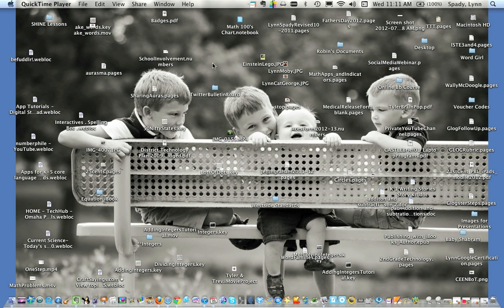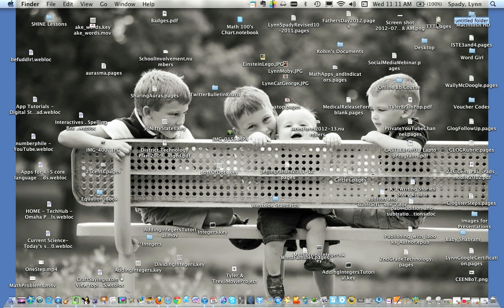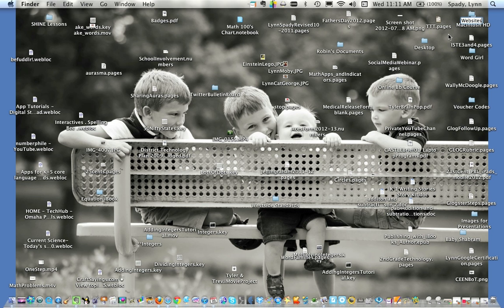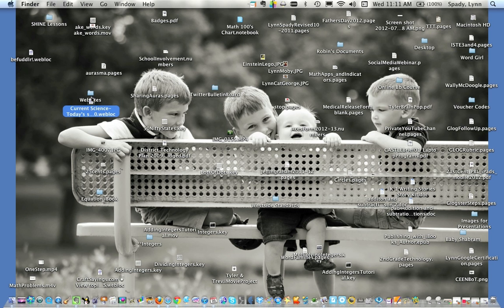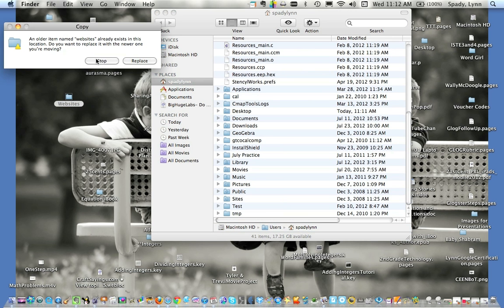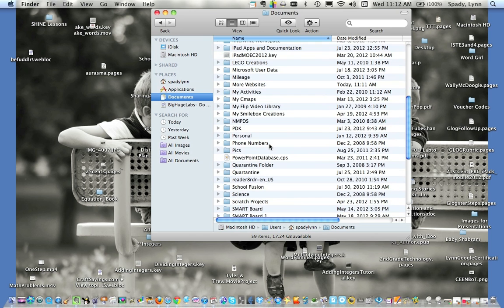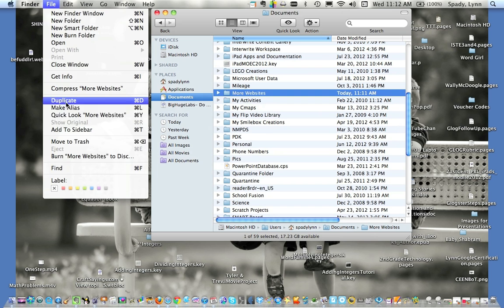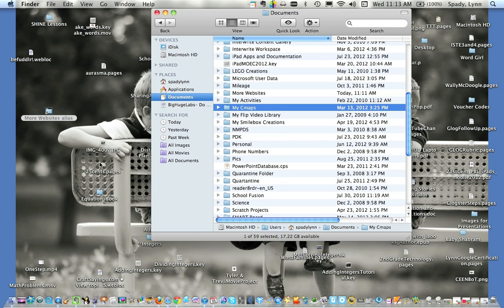Folders and Aliases